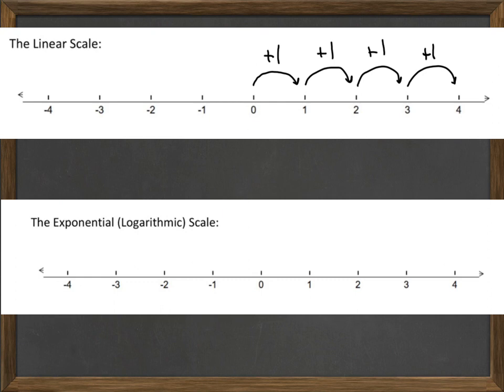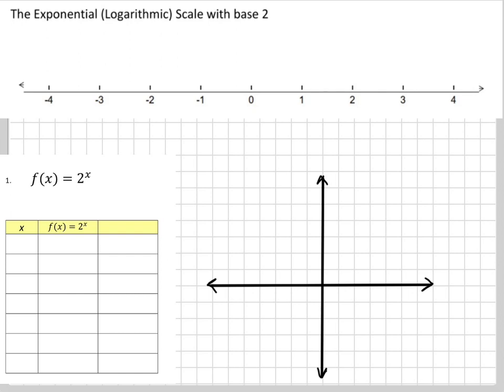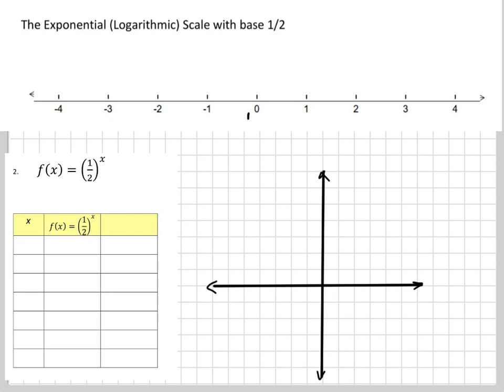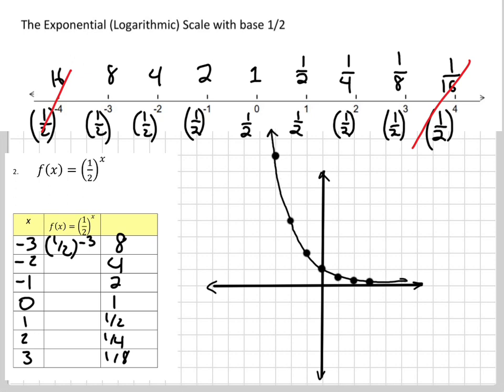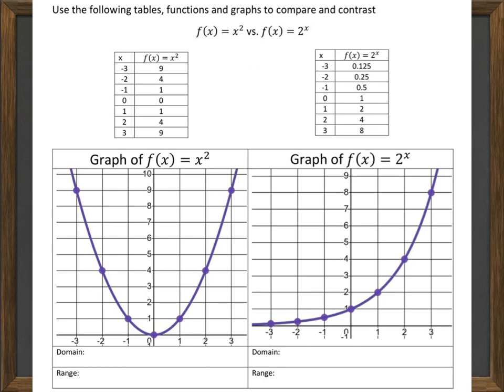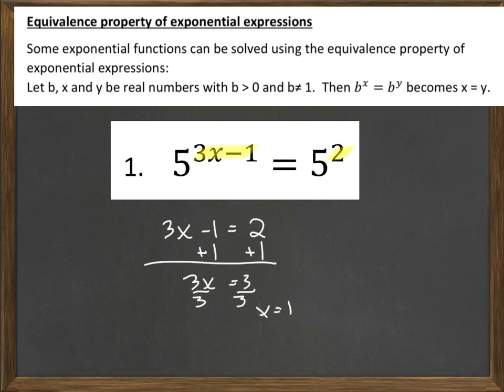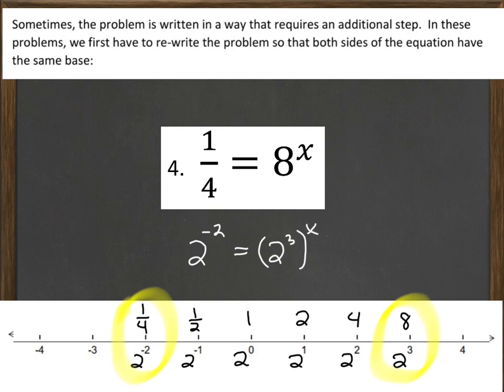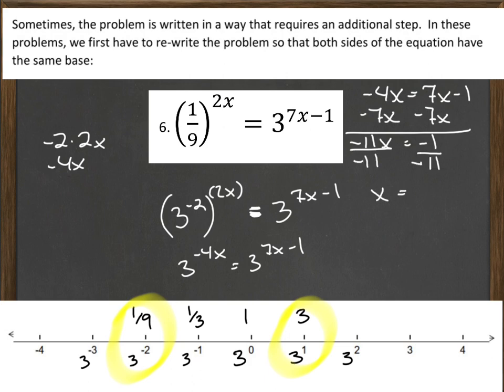MATH 083 5.3 Exponential Functions